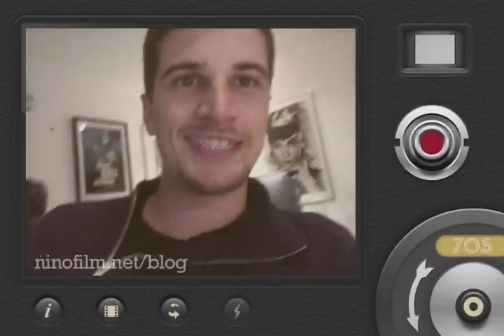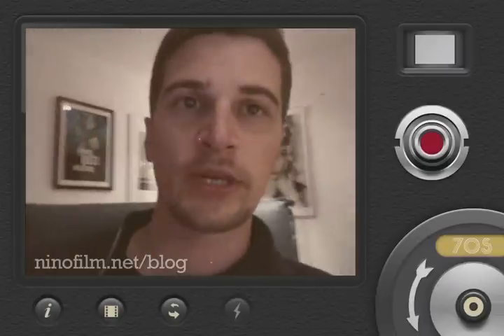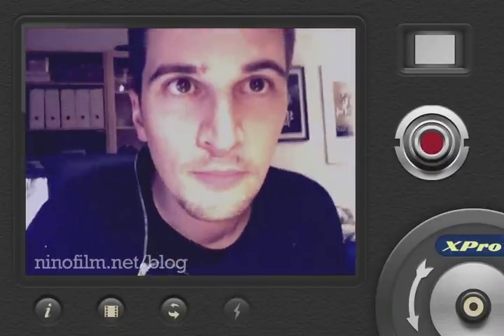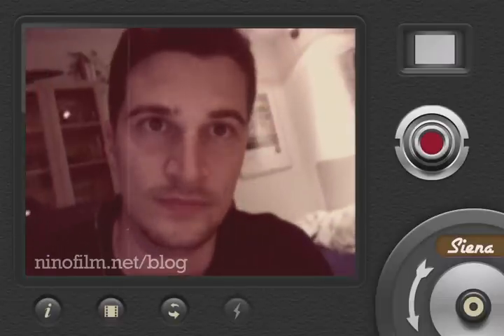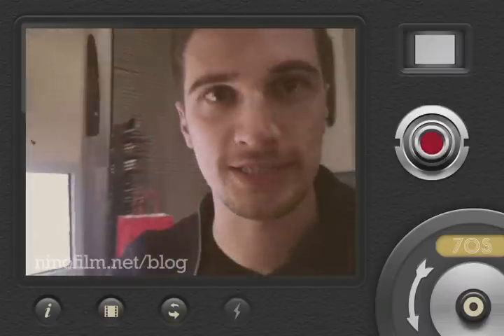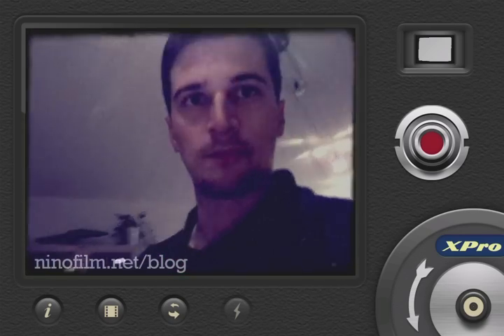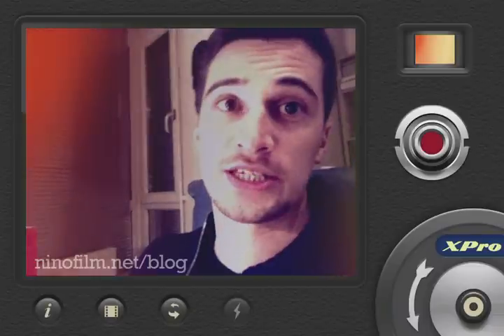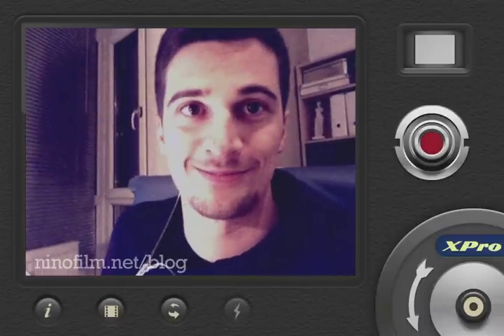8mm Vintage Camera - iPhone App Review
Sorry for the skipped frames during playback - review is an iPhone screen capture while running the app and I guess it couldn't handle that much at the same time!